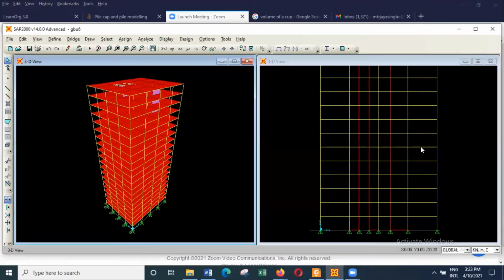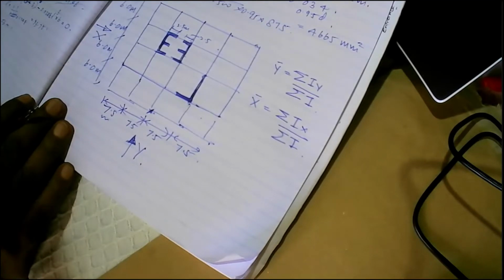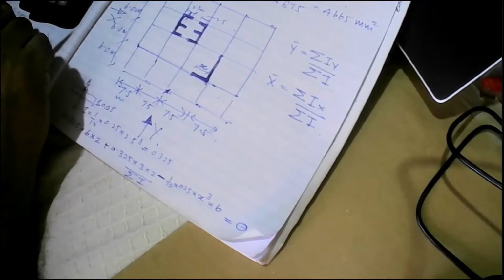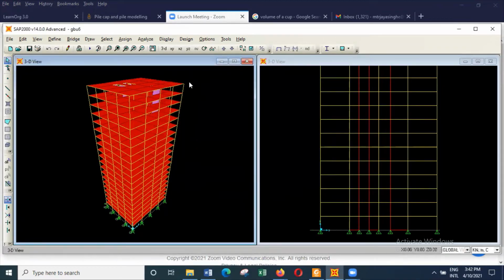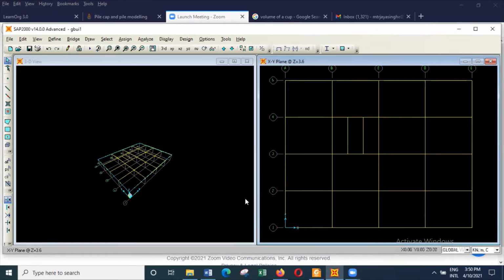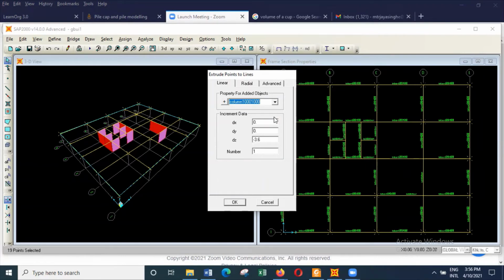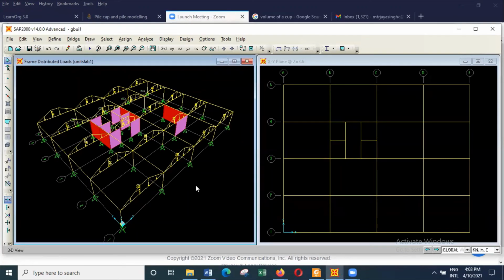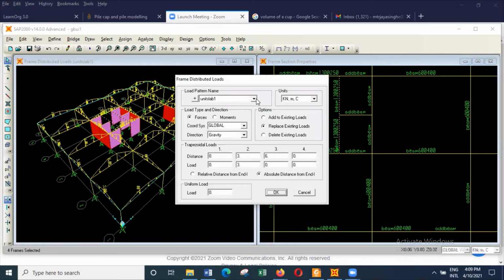Part 02: Design of pile caps by Prof. M.T.R. Jayasinghe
This video describes sap2000 modeling of pile caps for tall buildings.